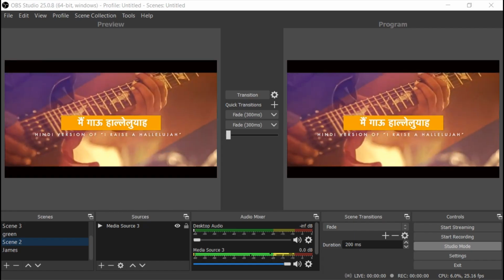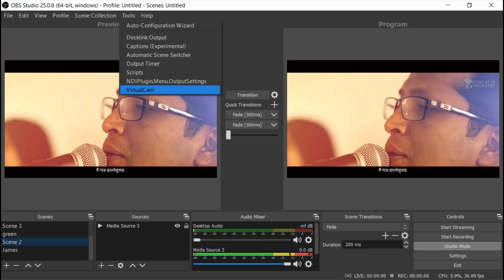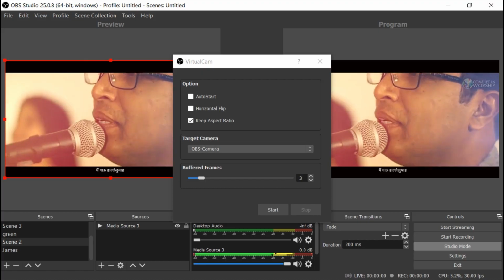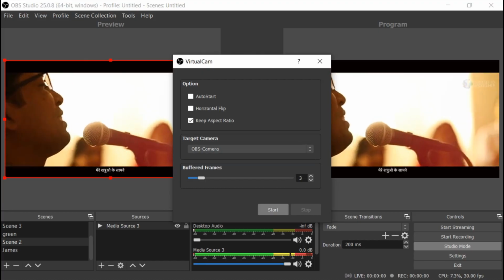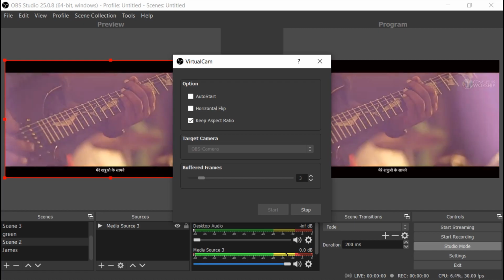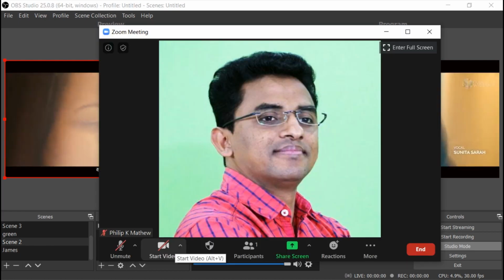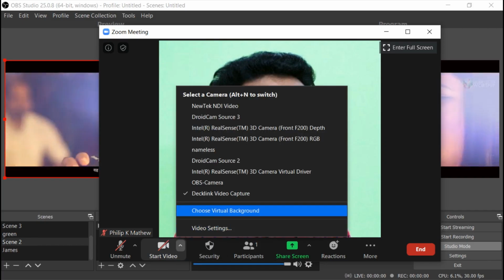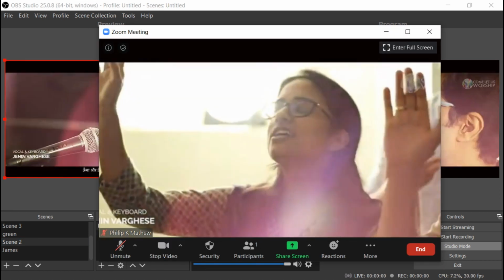Show your church service from OBS to Zoom | 1 minute tutorial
Hi,
Recently zoom became way popular that church service came into it, so I made a video on zoom where you can ingest video feed from OBS. This make you zoom video in professional way, where you can add logo, insert lyrics and many things.

(I am not sure if your OBS feed come to zoom due to security issue you can test in your Mac.